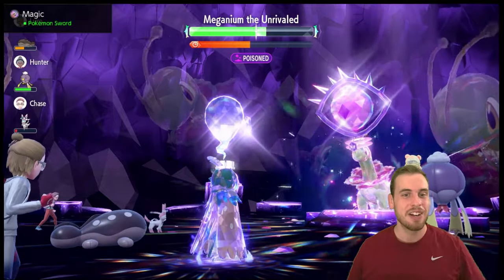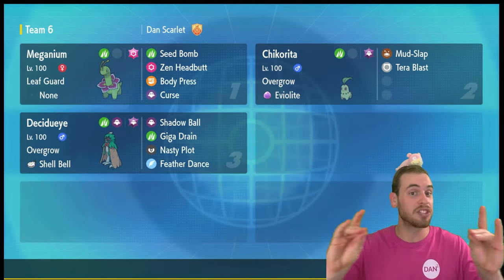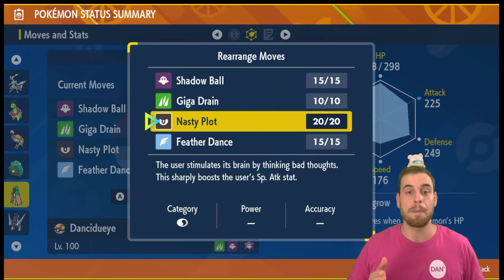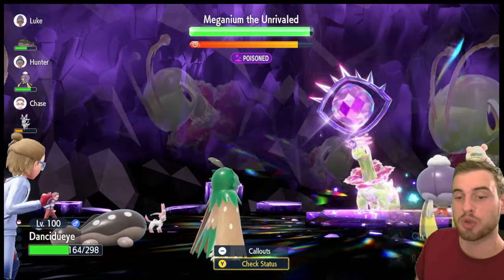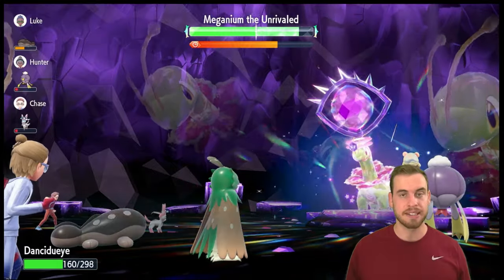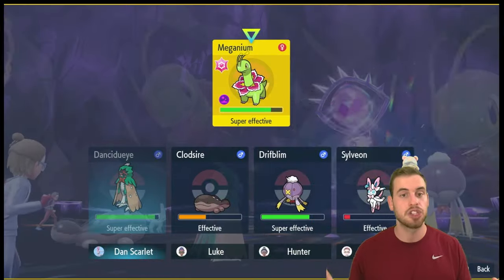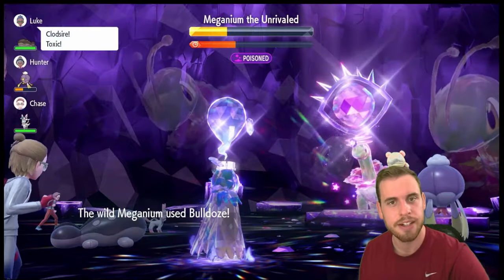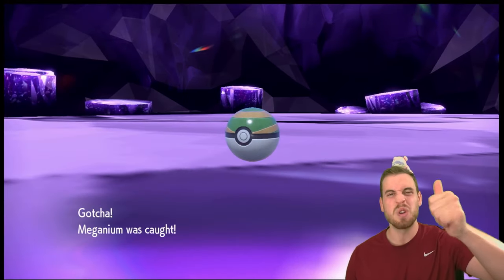This DECIDUEYE Build EASILY SOLOs the 7 Star Meganium Tera Raid • Pokémon Scarlet & Violet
Meganium is the latest Pokemon to appear in a 7 Star Tera Raid and as usual it's getting the short end of the stick. I did not stream Meganium or make any night 1 content. Better late then never! Use this Decidueye build to easily solo the 7 Star Meganium Tera Raid in Pokemon Scarlet and Violet.

This event starts at 8pm EST on Thursday April 4. It will run until 8pm EST on Sunday April 7th. It comes back for round 2 Thursday April 11 at 8pm EST until Sunday April 14th at 8 pm EST. Make sure to join Discord.gg/DanSquared to raid with the DANimals!

What are you using to defeat 7 Star Meganium?

Decidueye Build
Nature: Modest (+Sp.  Atk, - Atk)
EVs: 252 Sp. Atk, 252 Def, 4 HP
IVs: All perfect except Atk
Ability: Overgrow
Tera Type: Ghost
Item: Shell Bell
Moves
- Shadow Ball, Nasty Plot, Giga Drain, Feather Dance

Strategy
Use Feather Dance 4 times
Use Giga Drain/Shadow Ball* until your stats are nullified.
Use Nasty Plot 3 times.
Use Giga Drain/Shadow Ball* until you can terastallize
Terastallize ASAP
Use Shadow Ball until you win
* If not close to full HP use Giga Drain, otherwise use Shadow Ball.

00:00 Intro
01:30 High Level Overview
01:59 The Build
04:01 Gameplay
11:47 Conclusion